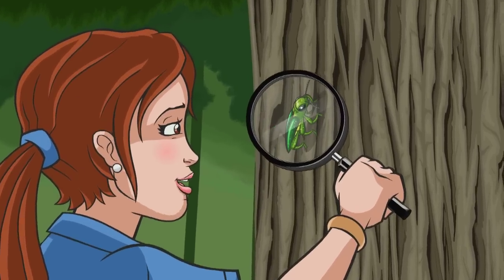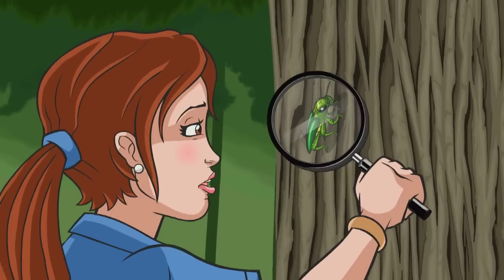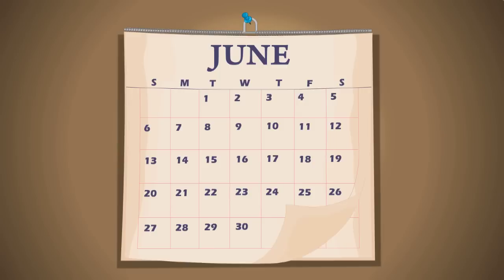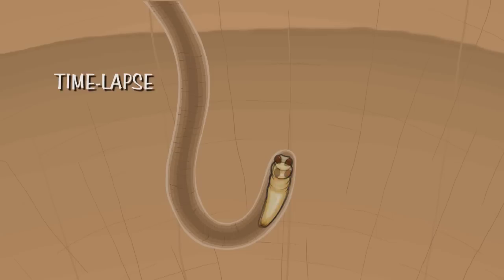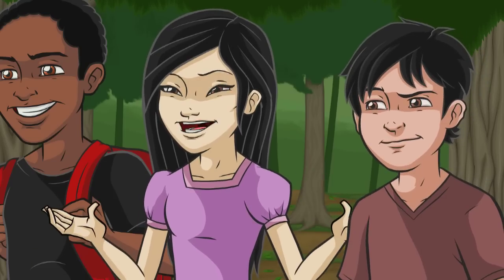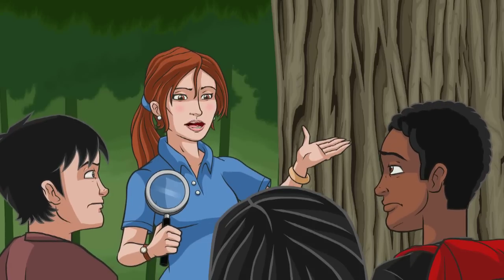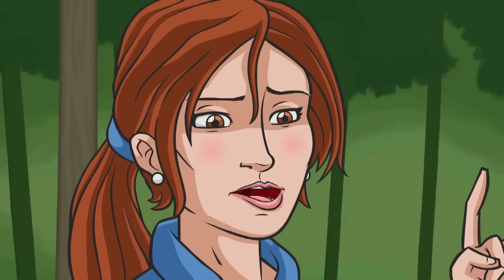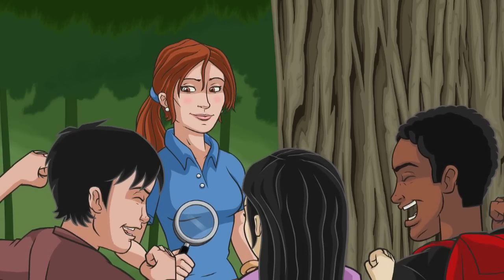Understanding the Life Cycle of the EAB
2A! helps spread the word about the Emerald Ash Borer Beetle (EAB).

"Nature Walk - Understanding the Life Cycle of the EAB" is an educational video for the "Stop the Beetle" and will be used to teach people about the Emerald Ash Borer Beetle, which is an invasive insect that is killing Ash trees by the millions.

2A! teamed up with our friends at JMH Education to write and direct this 4-minute Flash animation.